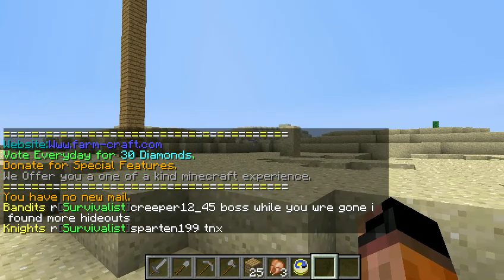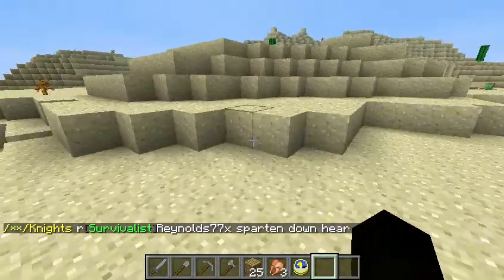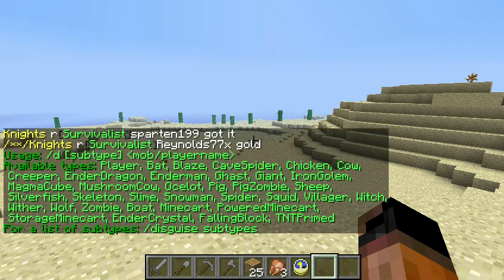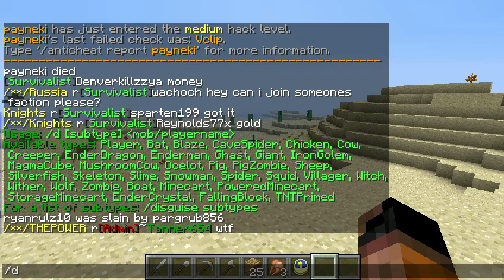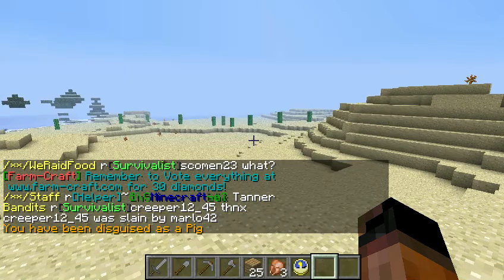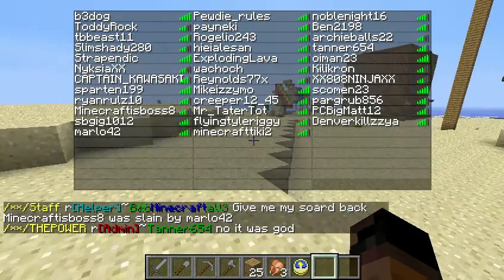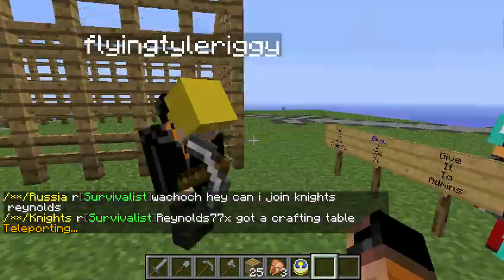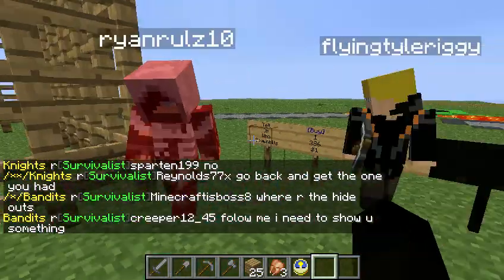Plugin Showcase - DisguiseCraft 1.4.6 - b3dogamer and Farm-Craft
Ip to test out your disguise!  mc.risingheroes.org